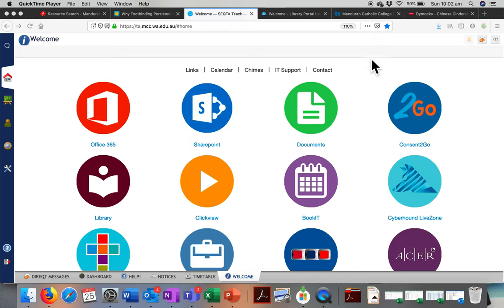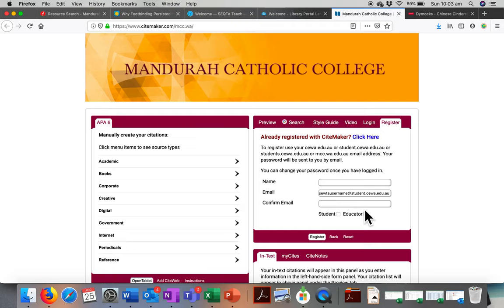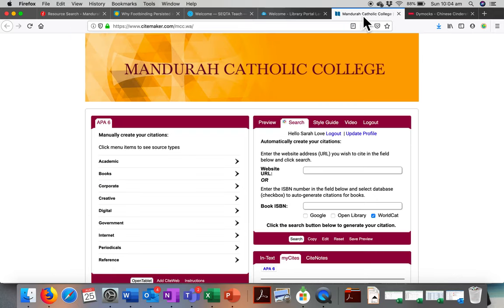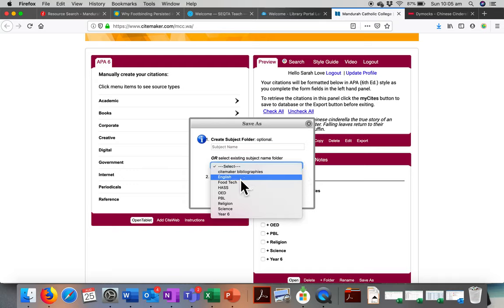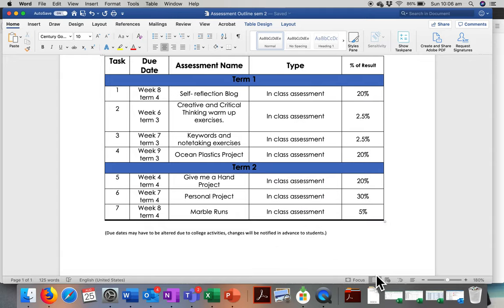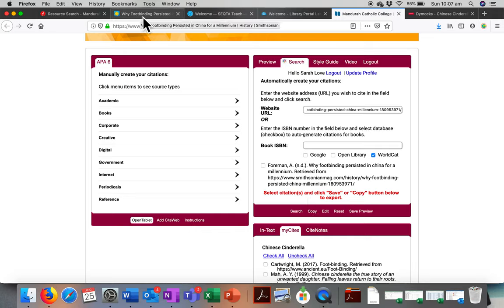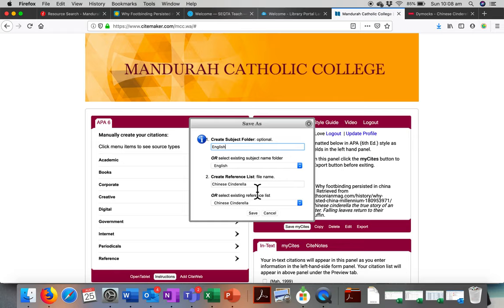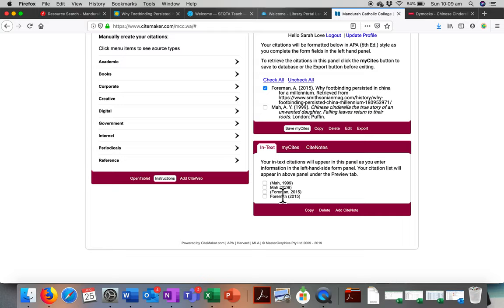Citemaker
How to use Citemaker at Mandurah Catholic College